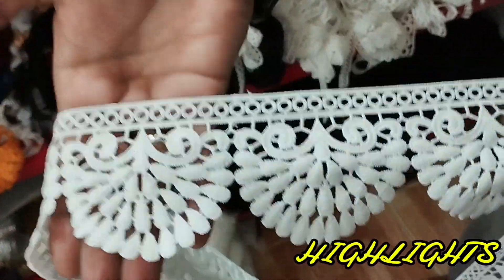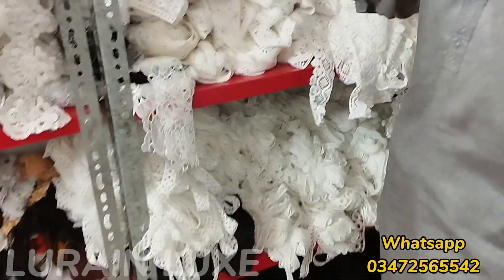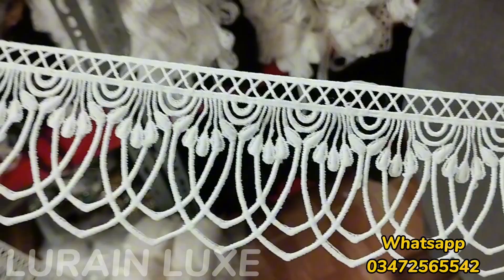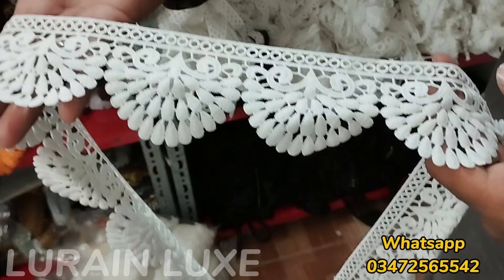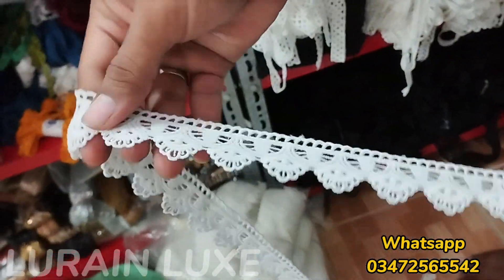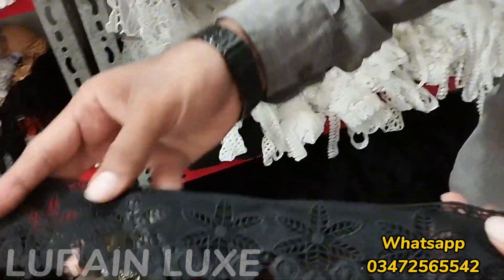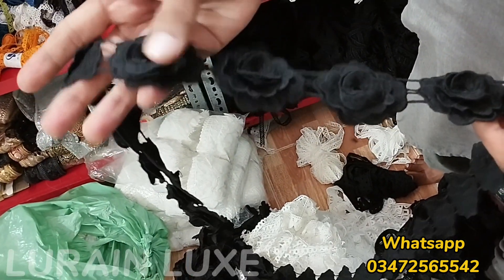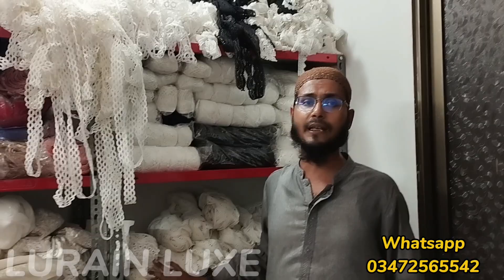MILKY LACES BHARPOR DEMAND | PHR SE AGAYE HE | LIMITED EDITION 🥰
Lets talk about fashion with Lurain Luxe.
saree
saree sale
saree fancy
saree ke fall sa
saree draping
saree design
saree ke fall sa song
saree lover
saree hairstyle
saree ke fall sa slowed

maxi
maxi dress haul
maxi dress cutting and stitching
maxi dress style ideas
maxi style
maxi design
maxi
maxi cutting and stitching
mexico
maxi dress
maxi cutting

food and vlogs abaya
sofia food and vlogs
sofia food
sofia food and vlog abaya